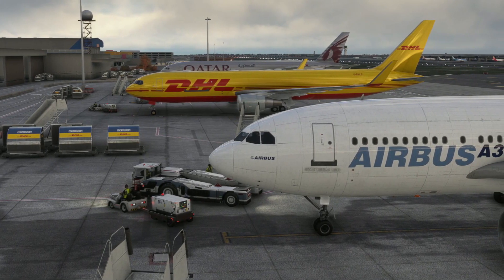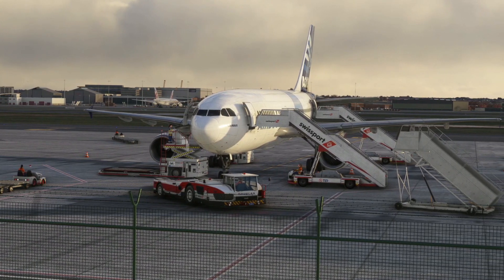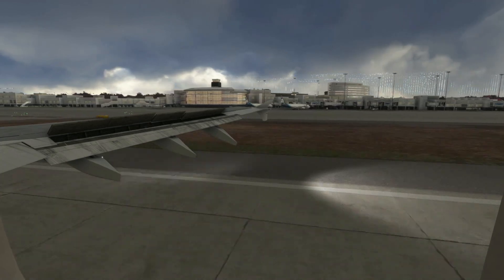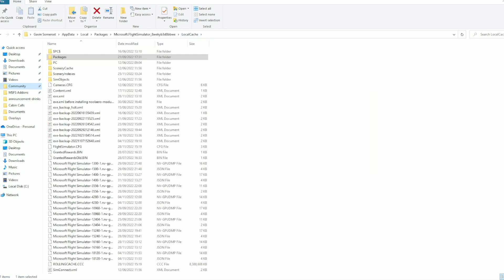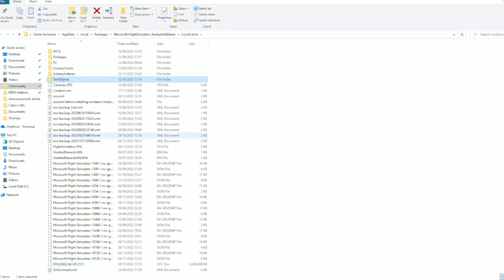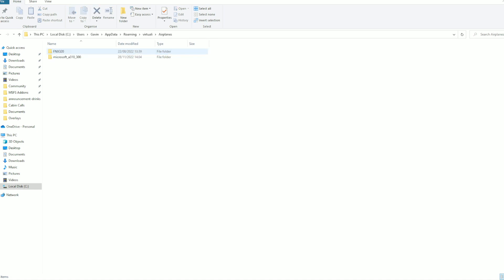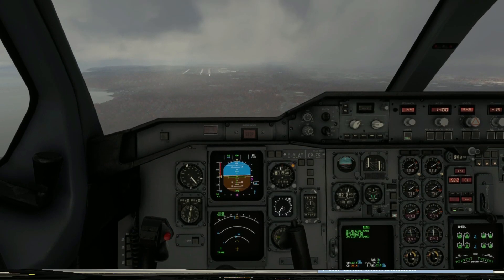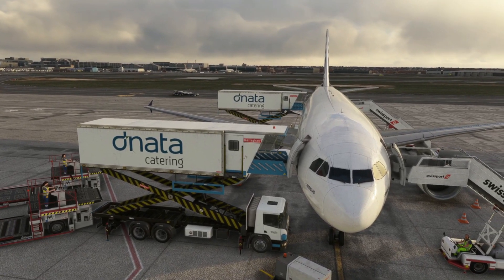Airbus A310 Custom Camera Views & GSX Profile - Download Now | MSFS 2020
In this video, we take a look at some new custom features we've made available for the IniBuilds A310 to enhance your experience of flying this wonderful aircraft. You can now download my custom view for this aircraft and also, a custom GSX profile which should see all the GSX vehicles work correctly and line up with the doorts etc.